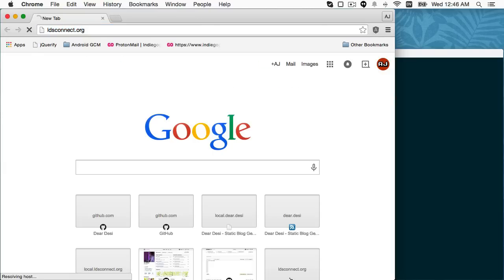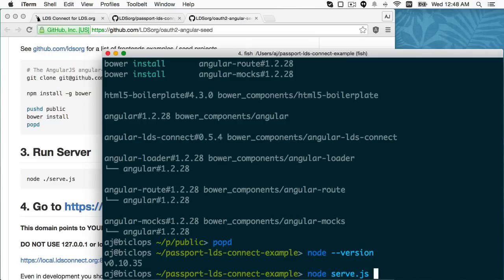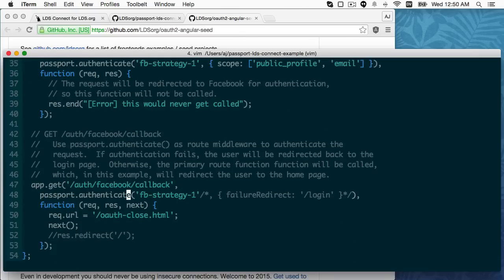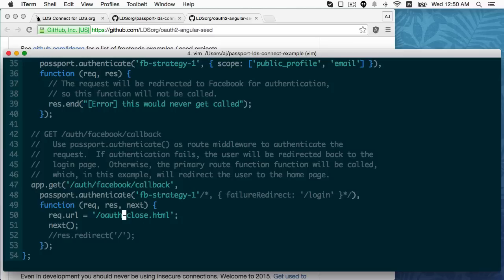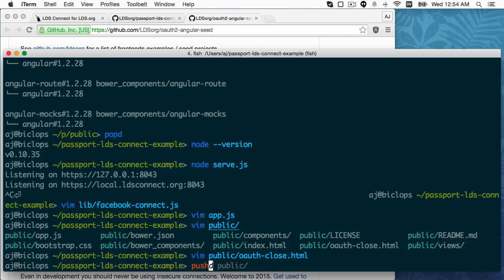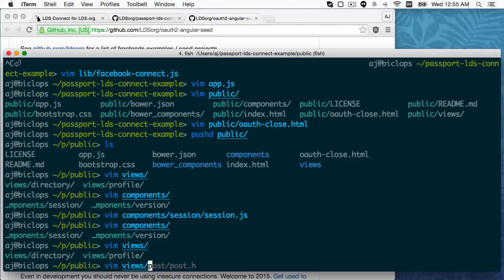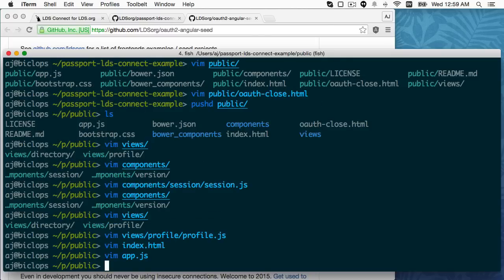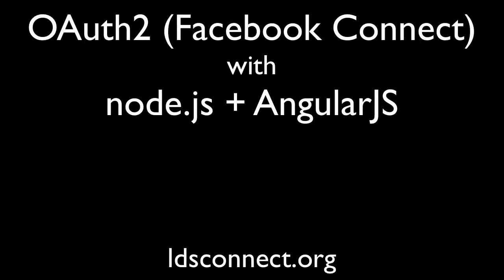OAuth2 (Facebook Connect) Demo with node.js + angular-seed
Demo of OAuth2 showing both LDS Connect and Facebook Connect on top of ExpressJS (node.js) and AngularJS.